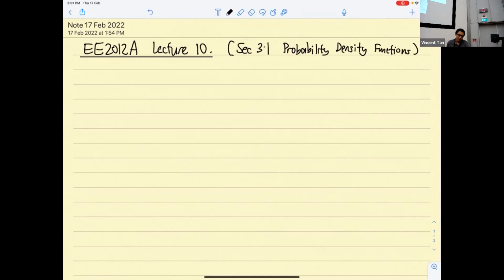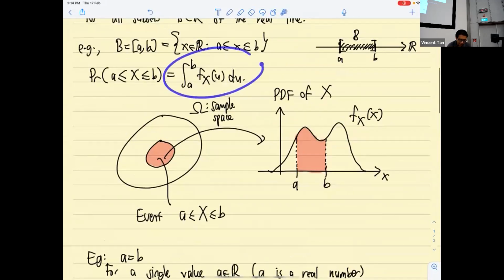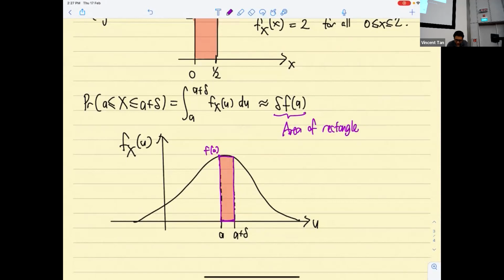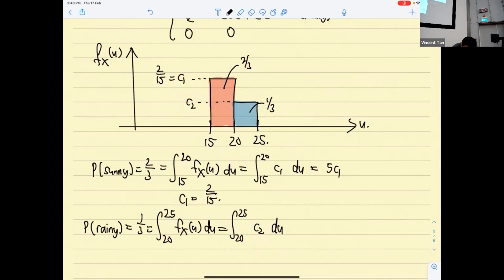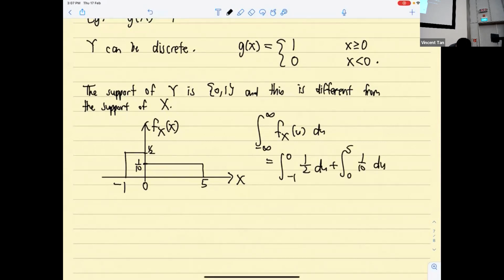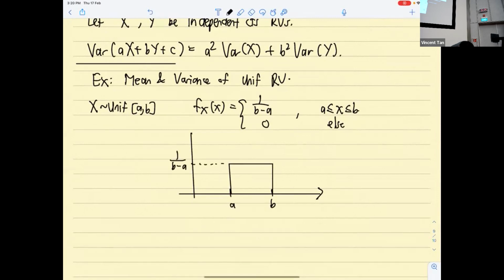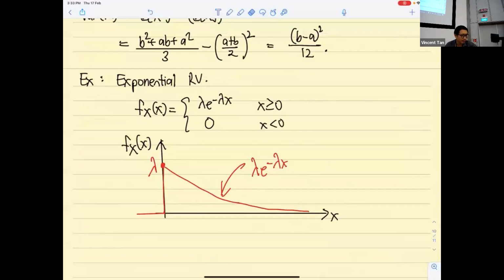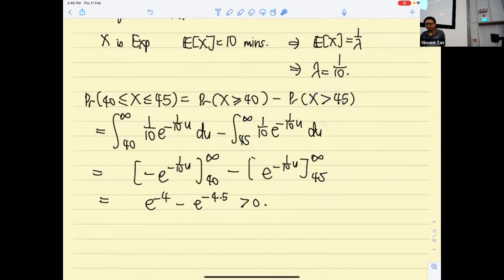EE2012A - Lecture 10 (Continuous RVs and Probability density functions (PDFs))